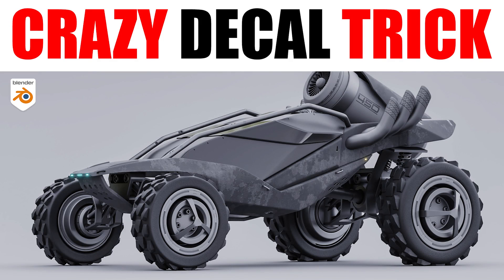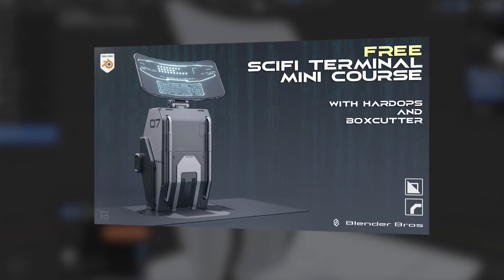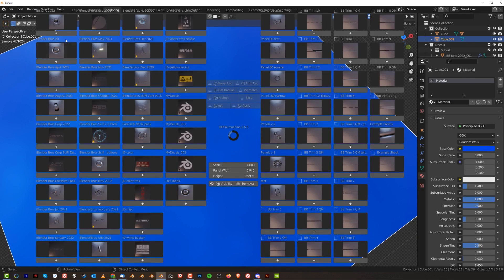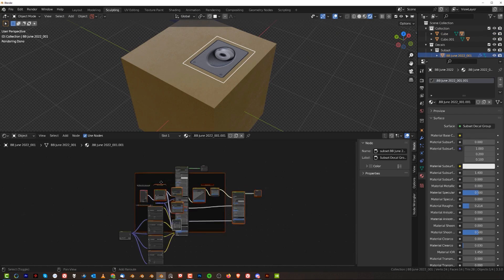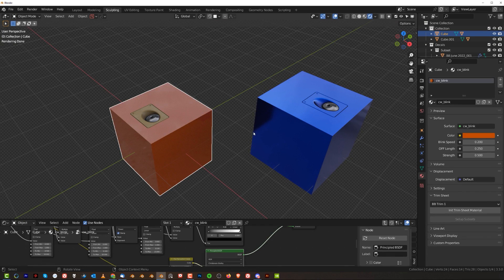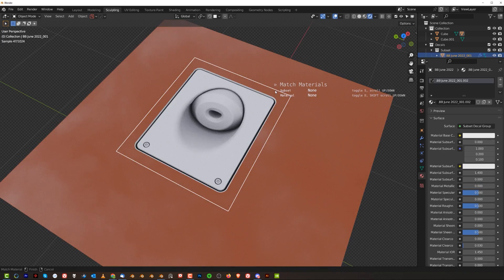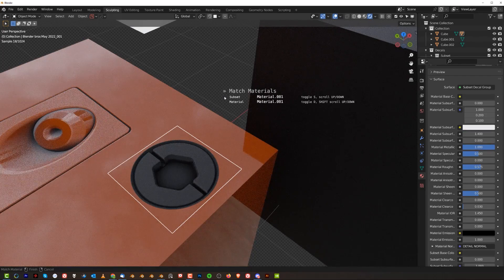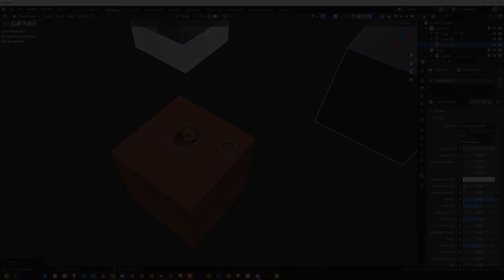How to CHEAT with DECALmachine